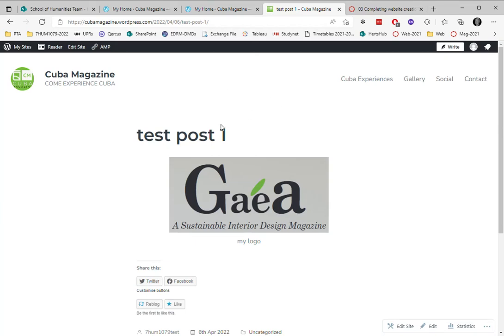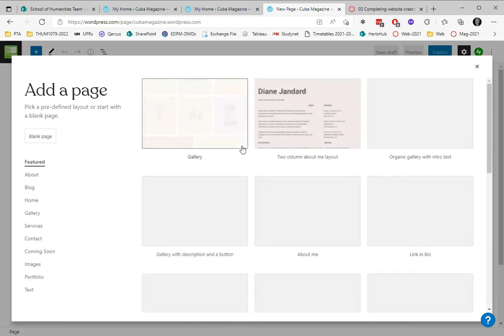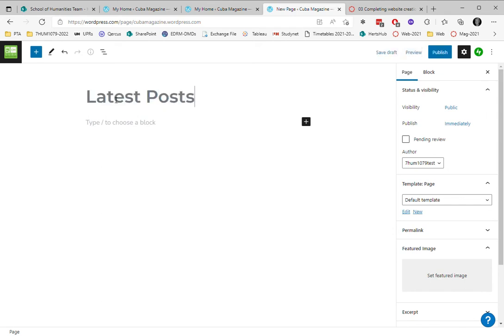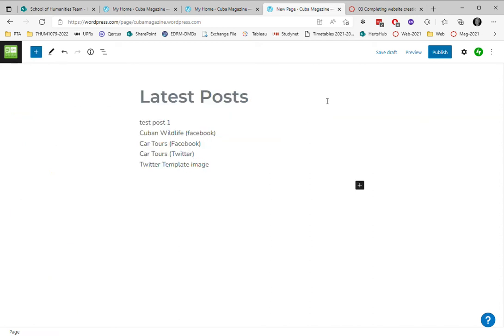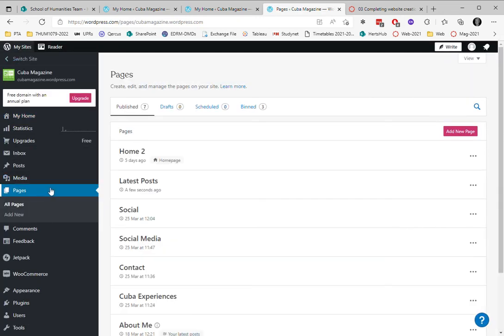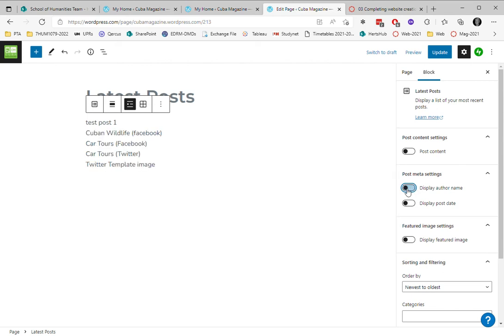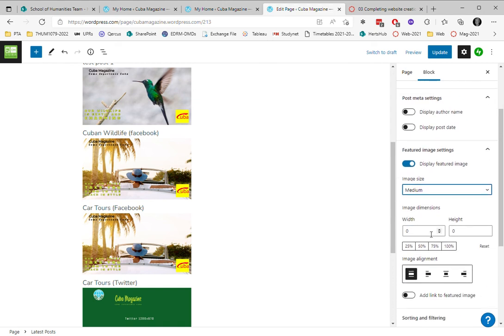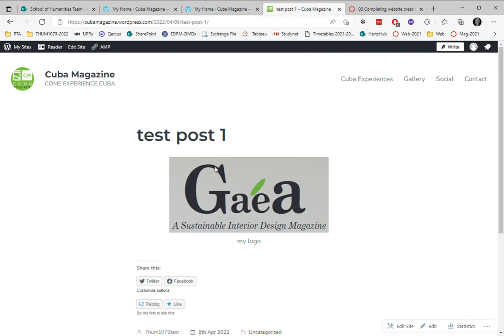08 Create a Page with Posts